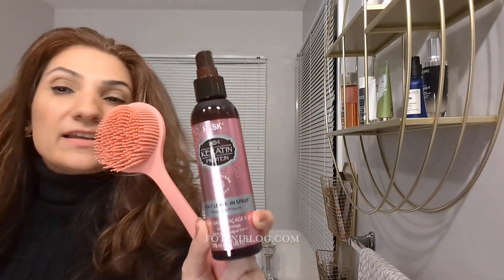Honest Keratin Protein Leave-in Spray Review - Hask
Keratin Dream or Keratin Disaster? Honest Review of Hask✨

Calling all frizz fighters and heat styling enthusiasts! Is keratin your go-to for smooth, manageable hair? Today, we're putting the.@haskbeauty  Keratin Protein Leave-in Spray to the test. Does it deliver on its claims of smoothing, protecting, and transforming your locks? Let's get keratinating:

The Claims:

Infused with keratin protein for intense smoothness and frizz control
Protects hair from heat damage and environmental stressors
Leaves hair soft, shiny, and manageable for effortless styling

My Hair Story:

Frizzy, textured hair that needs taming to achieve smoothness
Regularly use heat styling tools and want heat protection
Looking for a leave-in spray that combines both smoothing and protection

Final verdict: Is this a keratin dream team or just a leave-in letdown?

Whether you're a keratin convert or just curious about its haircare powers, this video is for you!

Love & Light,

Fotini🤍✨

TT | IG | 🍋8 | Pinterest